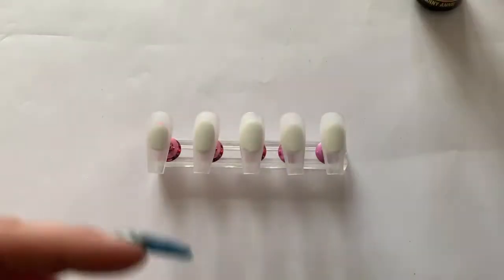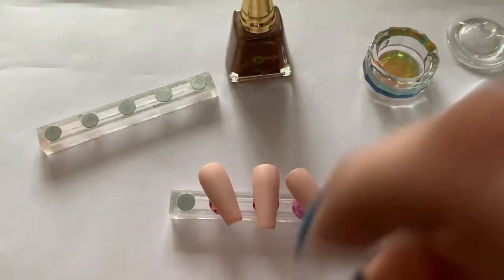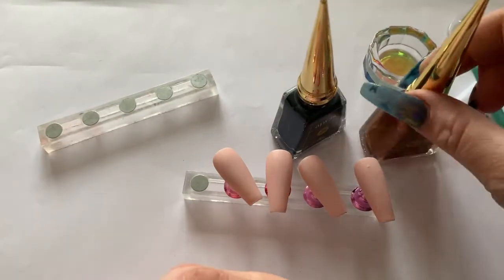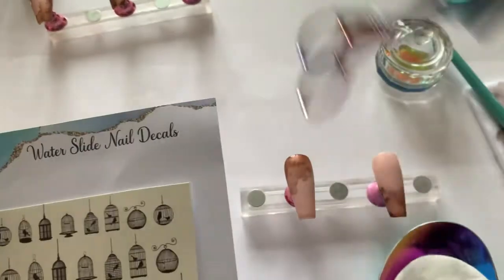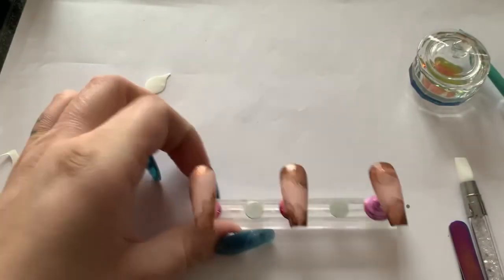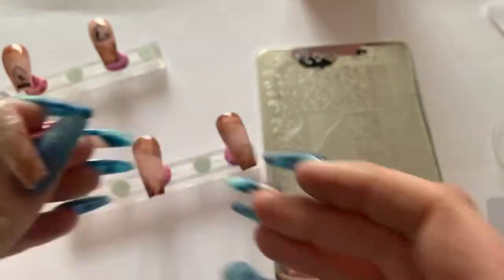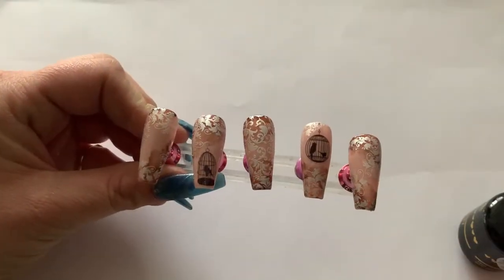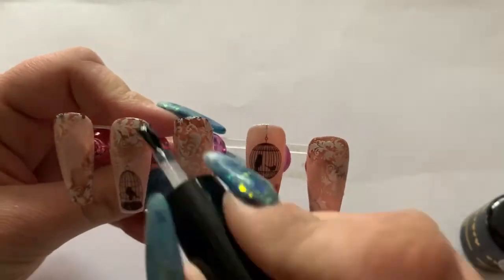Bird Cage Nail art | Nail Art Decals | Easy Nail Art | Print by example nail decals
Hi guys and welcome to the Print By Example YouTube channel, today our ambassador Samantha is showcasing the stunning Bird Cage inspired decals.

Magpie Beauty

Fanny Annie
All About The Base
Don’t Be Tacky

Art Inks by Apres in numbers 16 and 24

Plate Number 48
Polish Number 34

Musician: @iksonmusic